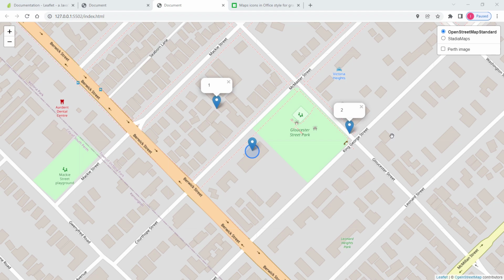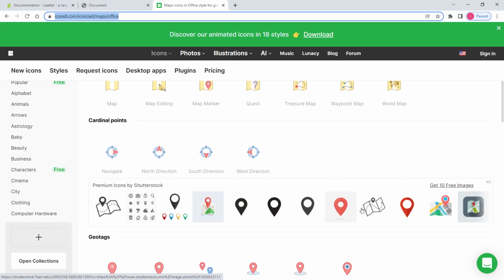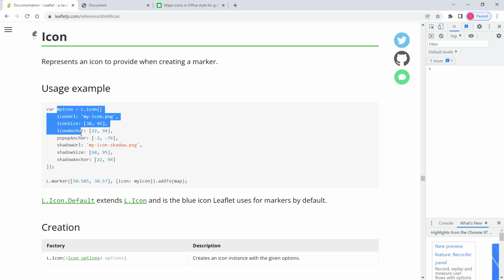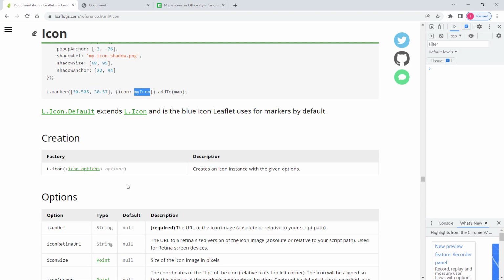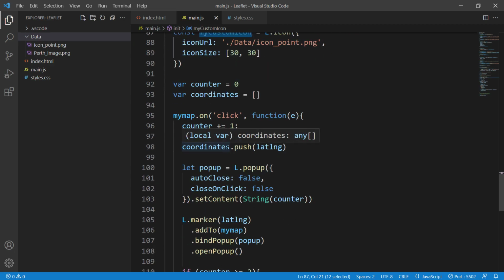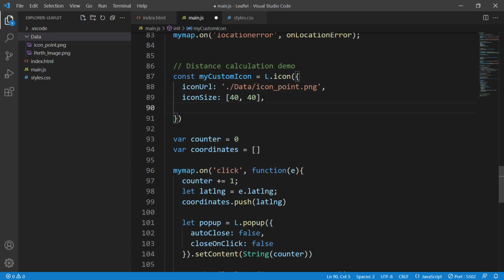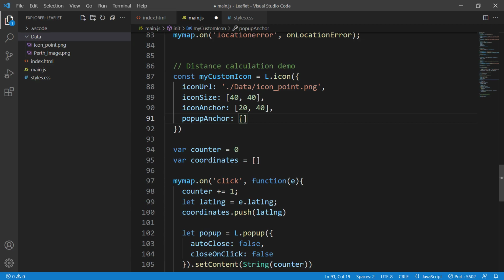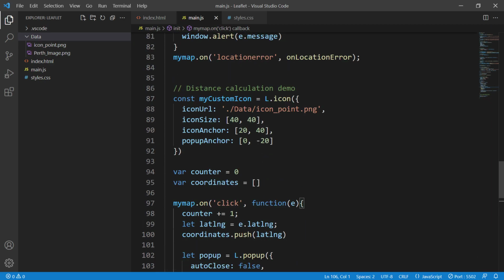Leaflet (Leaflet js) and GeoDjango Tutorial #13 - Custom marker icon (Part 1)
Get the full Leaflet and GeoDjango course from UDEMY. Discount auto-applied